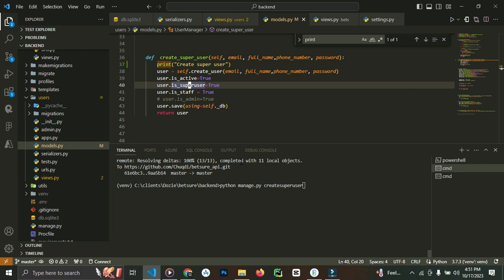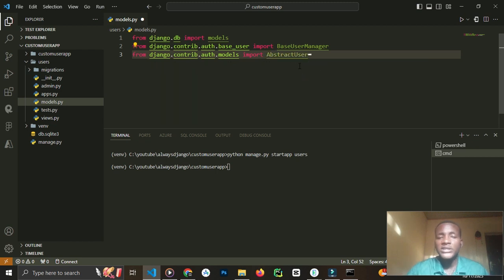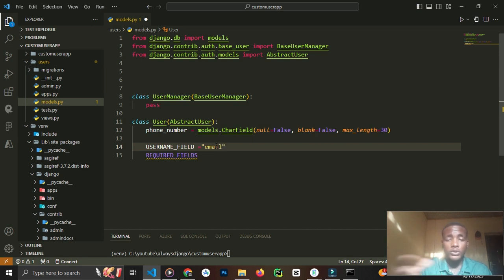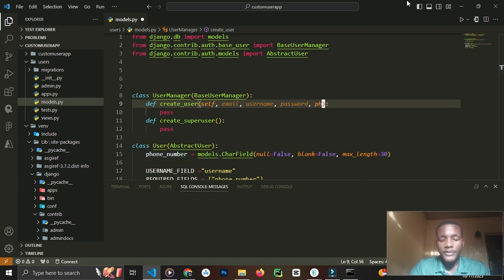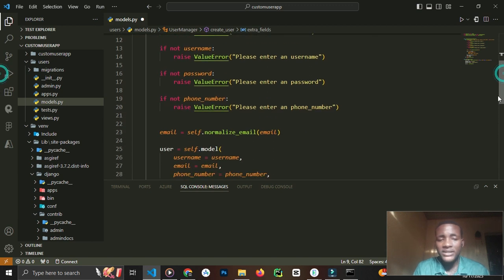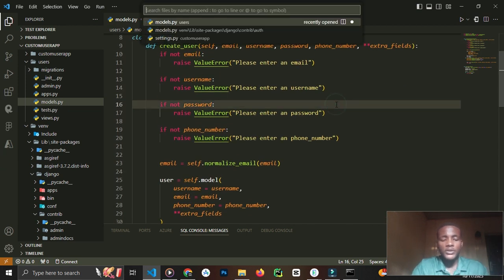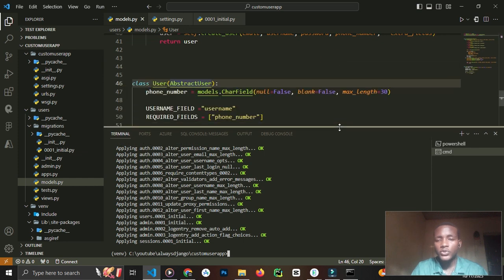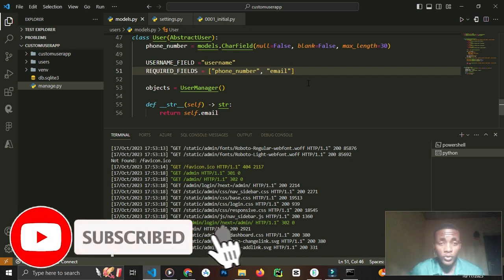Step-by-step guide to creating custom user models in Django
Hi fellow Django developers, in this tutorial we will be creating custom Django user authentication model.

00:00 - Introduction
01:32 -  Creating Django users app
02:20 - Creating the auth user model
17:55 - Specifying the AUTH_USER_MODEL in Django settings.py
20:19 - Creating a super user
21:18 - Logging in as admin user